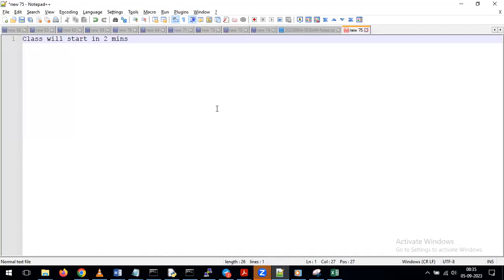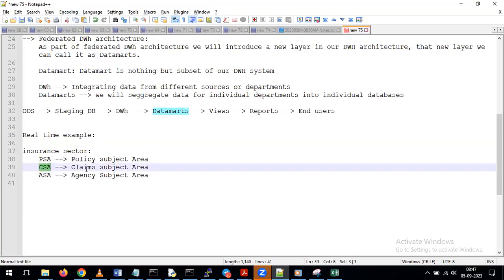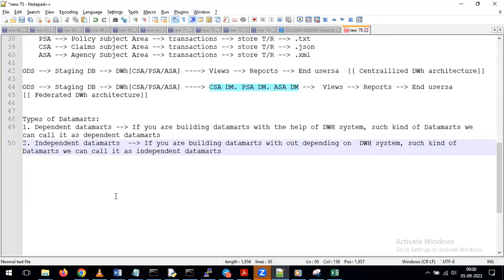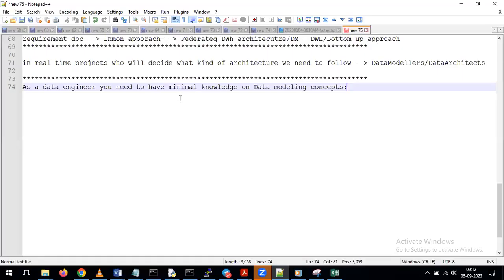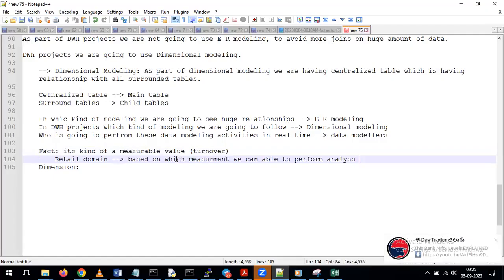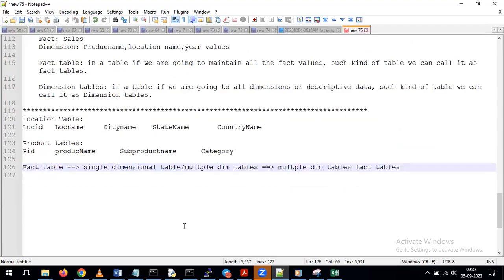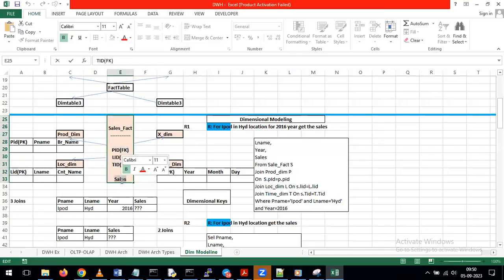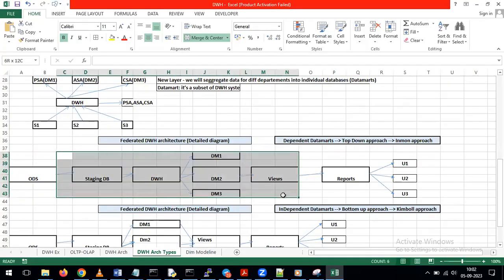GCP Data Engineer-- (DWH 2) Session 70 ODS types of architectures, types of data marts, data model